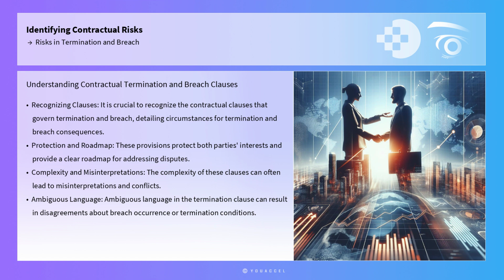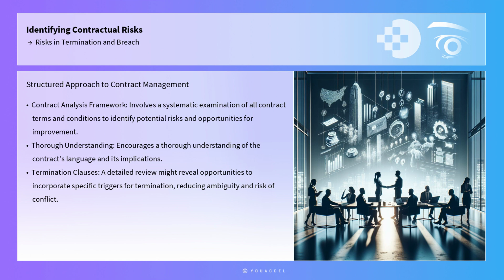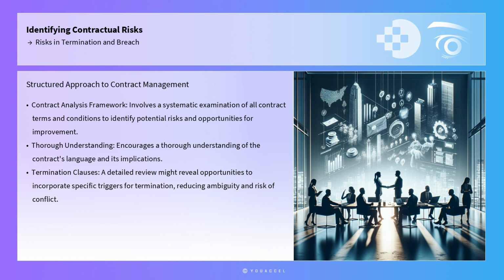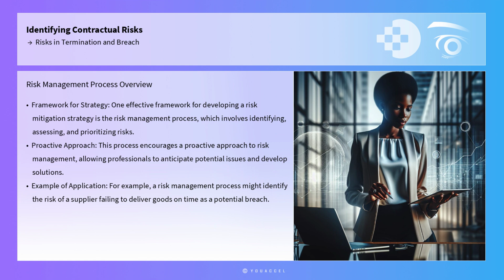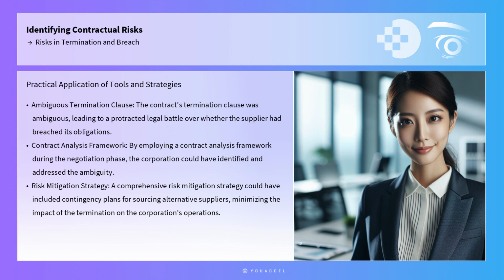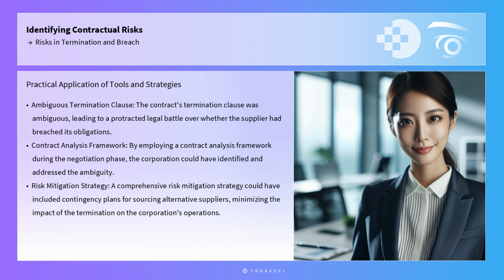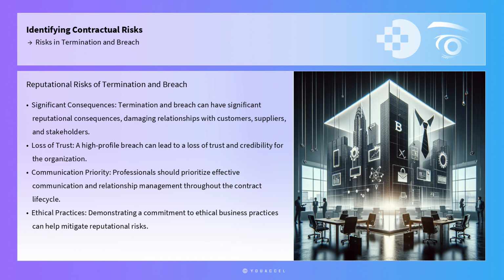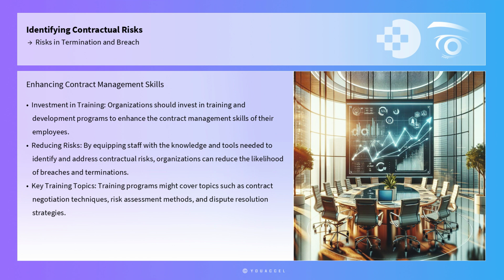Risks in Termination and Breach | Exclusive Lesson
Termination and breach of contract are two critical elements that professionals must navigate carefully to mitigate risks and ensure compliance with contractual obligations. Understanding the intricacies of these elements is essential for minimizing potential legal and financial repercussions. This lesson provides a detailed exploration of the risks associated with termination and breach, emphasizing actionable insights, practical tools, and frameworks that professionals can implement.Firstly, it is crucial to recognize the contractual clauses that govern termination and breach. Contracts typically include specific provisions detailing the circumstances under which a party can terminate the agreement and the consequences of a breach. These provisions are designed to protect the interests of both parties and provide a clear roadmap for addressing disputes. However, the complexity of these clauses can often lead to misinterpretations and conflicts. For instance, ambiguous language in the termination clause can result in disagreements about whether a breach has occurred or if...